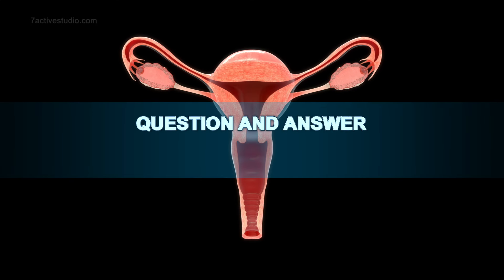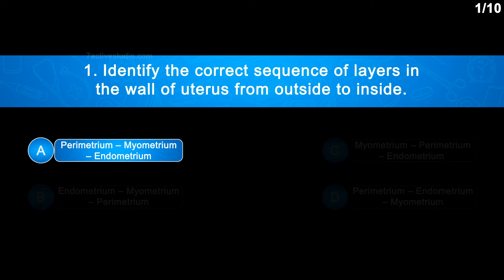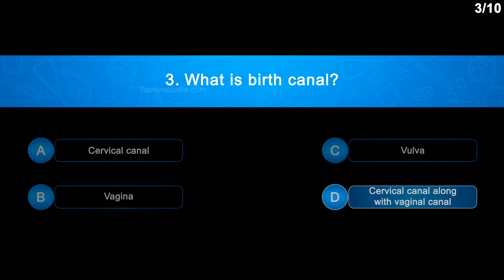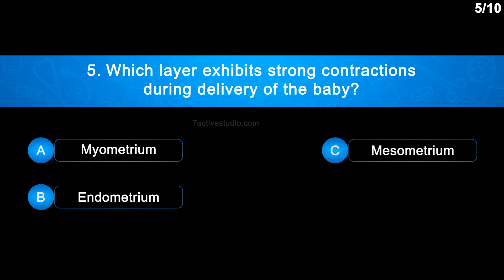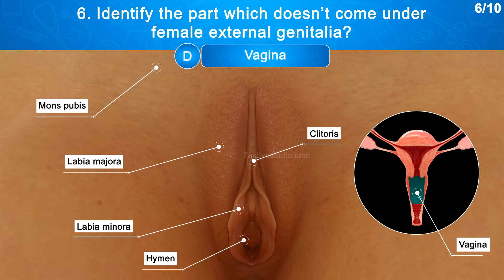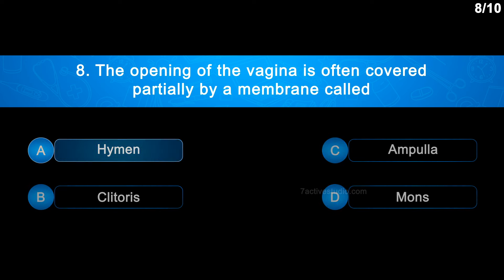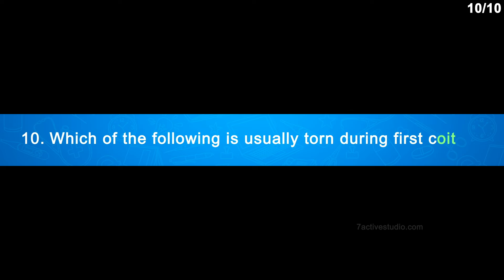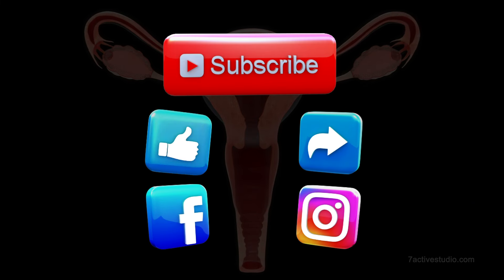FRS Level 02